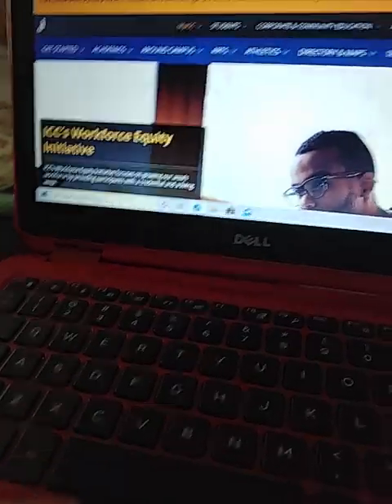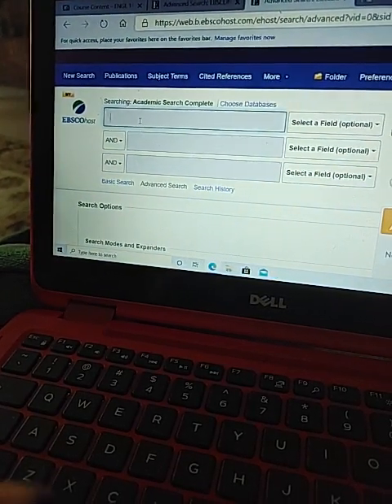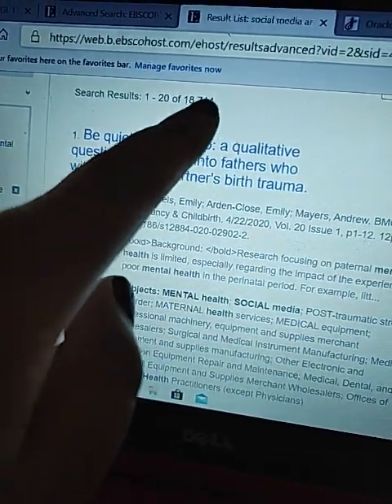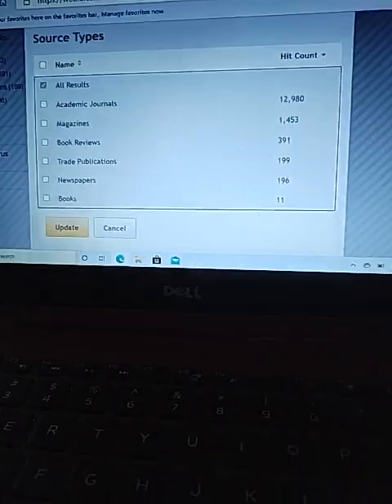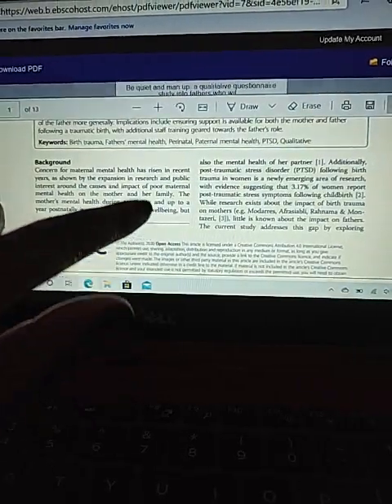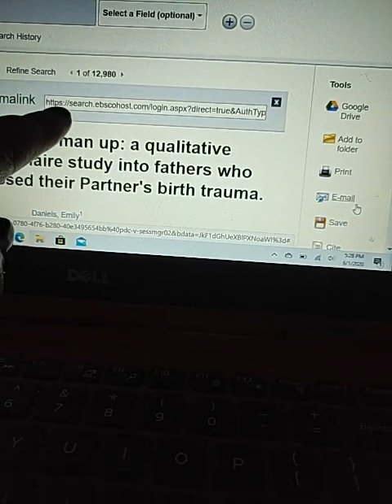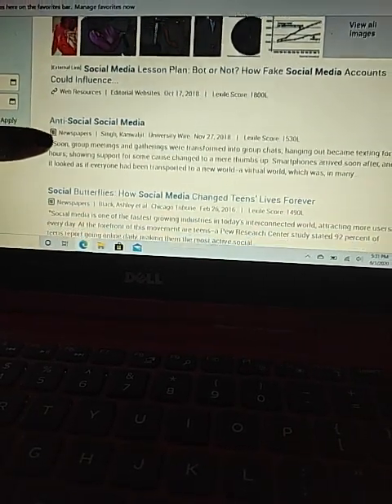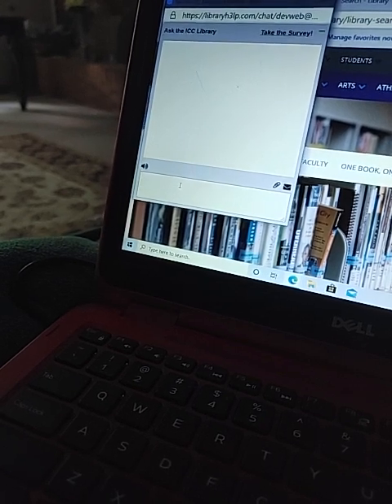Finding Credible Sources in the ICC Library Website